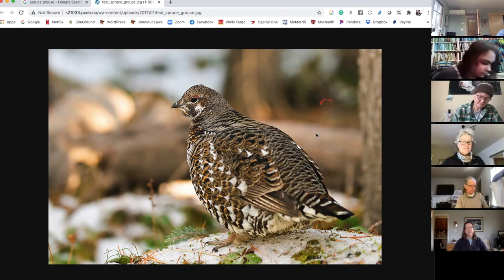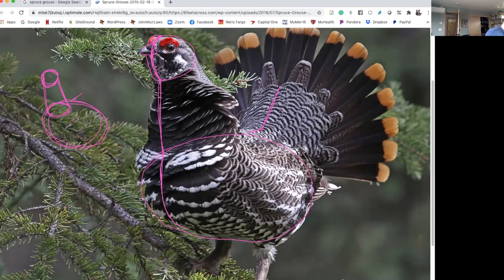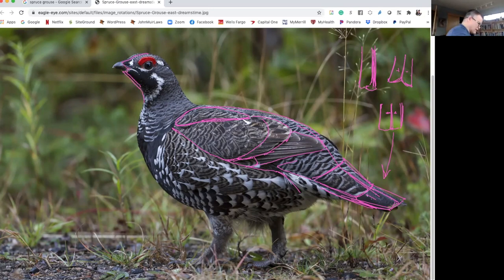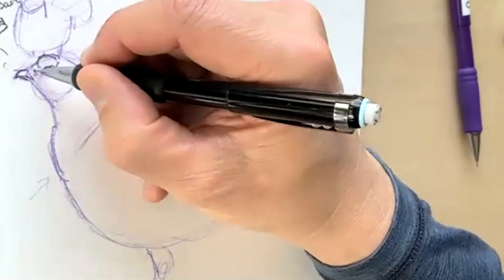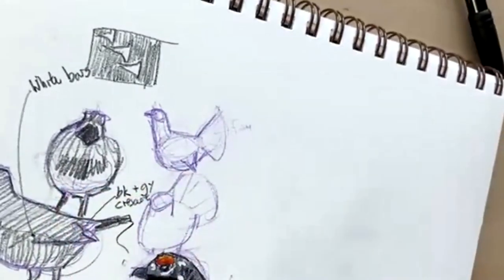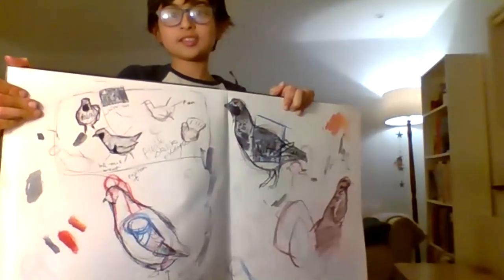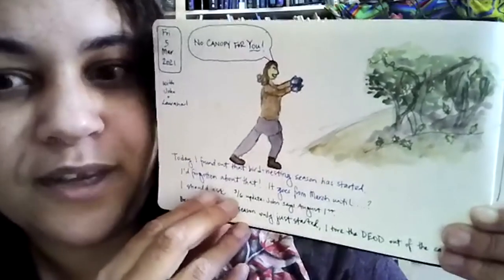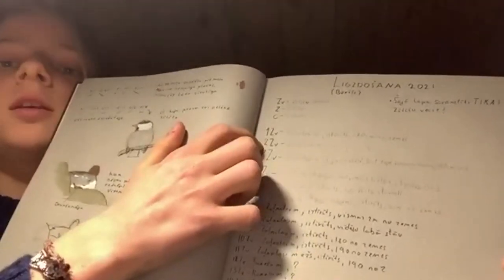Drawing the Spruce Grouse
Learn how to draw a Spruce Grouse. John Muir Laws explores capturing the basic body shape, postures, and details of the plumage.